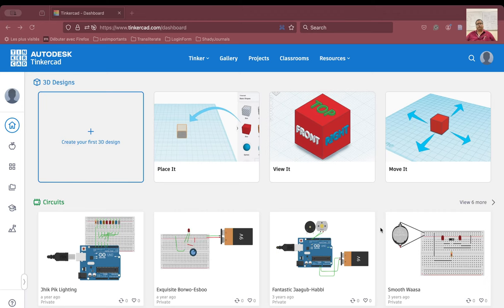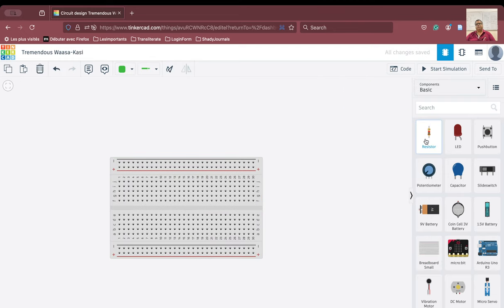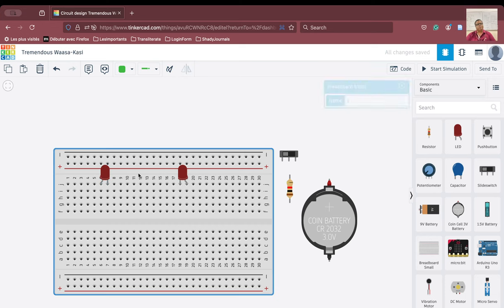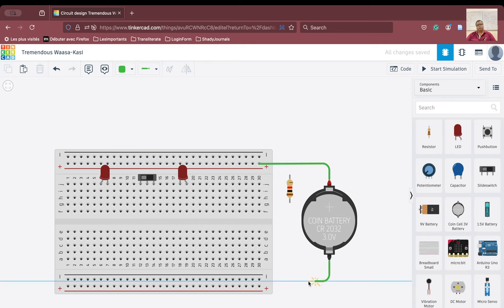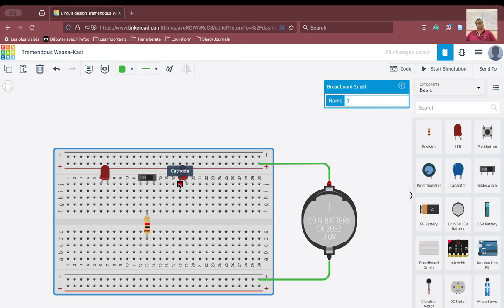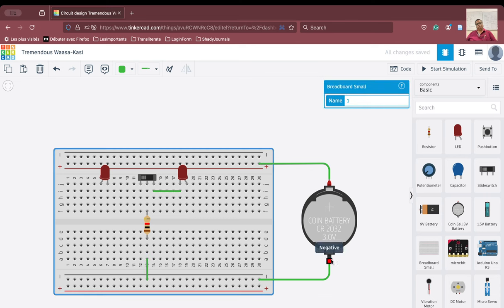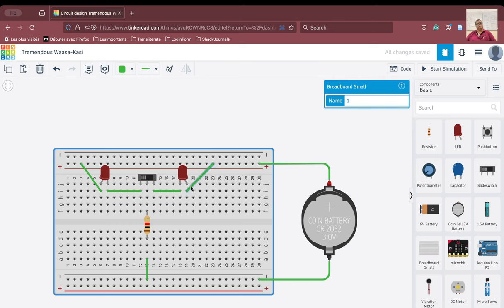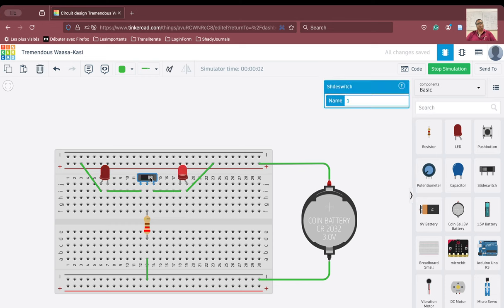Demo 7 | TinkerCAD | Turning Indicator with the Breadboard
Turning indicator with the Breadboard